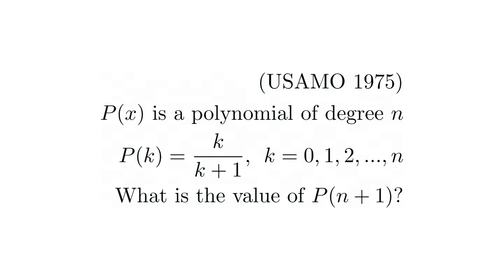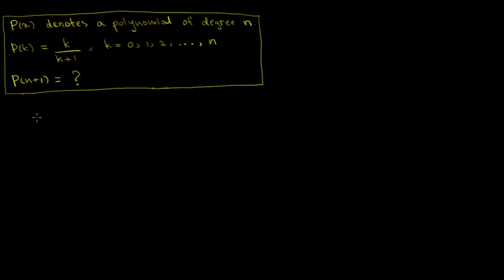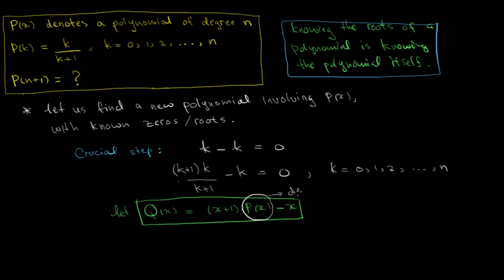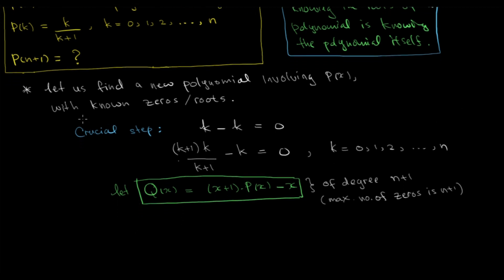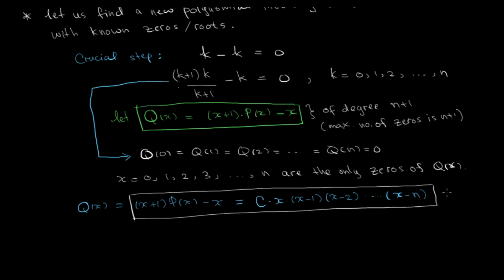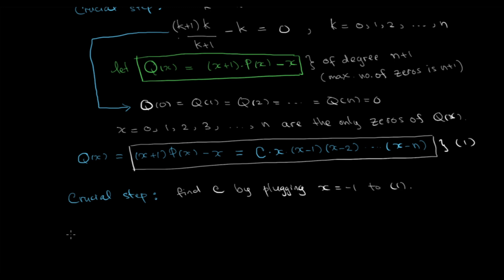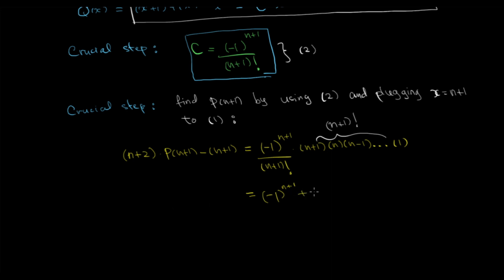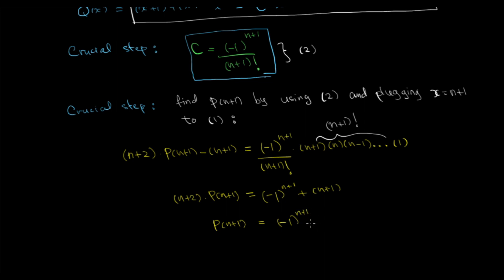USAMO 1975 | Polynomial problem find P(n+1)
This is a math olympiad problem from the USAMO 1975, about polynomial of  degree n. We only know the values at x = 0, 1, 2, ..., n. To solve this, we write another polynomial that incudes the P(x) on those points, such that we know the zeros or roots of the new polynomial. This way, we can find the value of P(n+1).

I make videos about math olympiad or contest mathematics problems, but not limited to it I also make videos on calculus, pure, and applied mathematics.